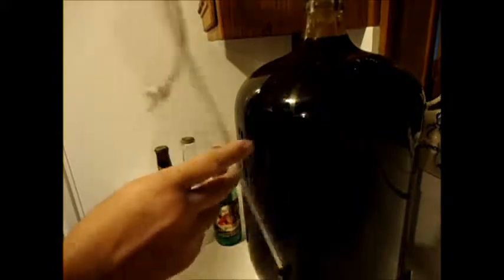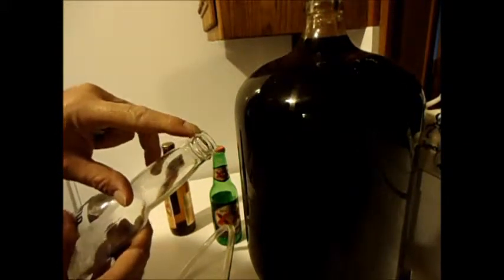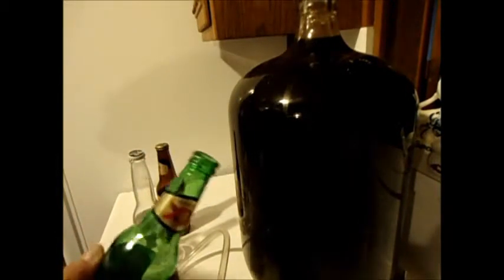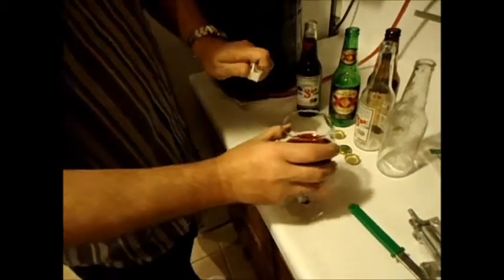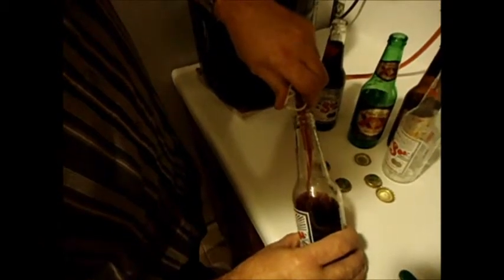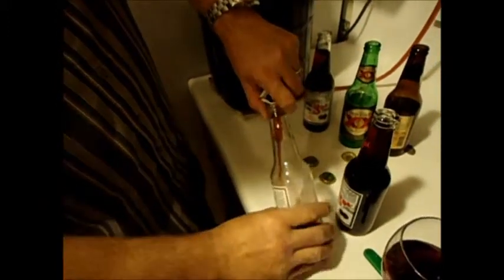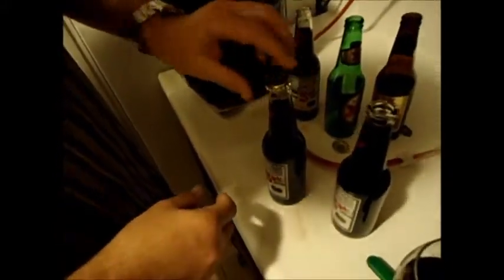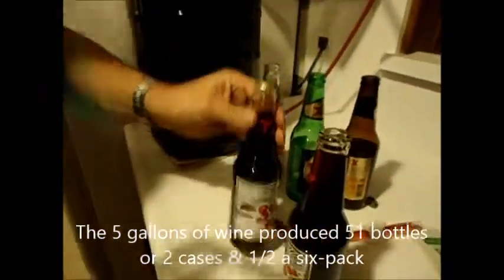Wine Bottling!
Time to bottle the wine!!